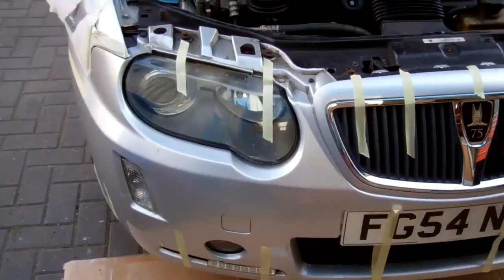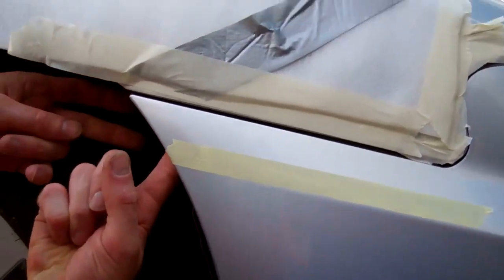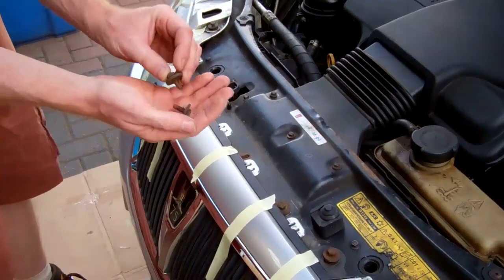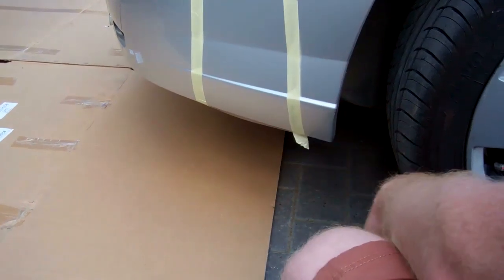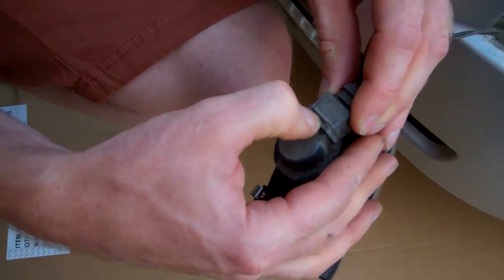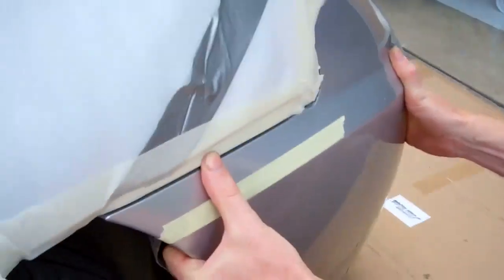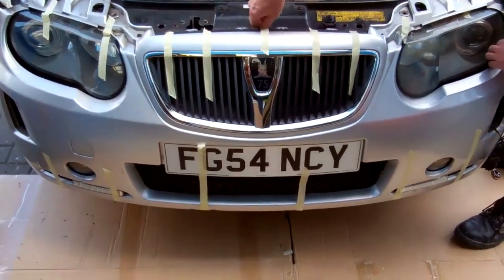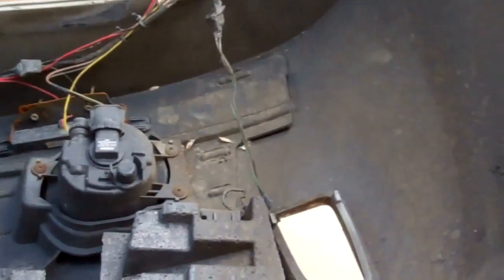How to remove the front bumper on a Rover 75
video showing how to remove the head lights lamps on a Rover 75